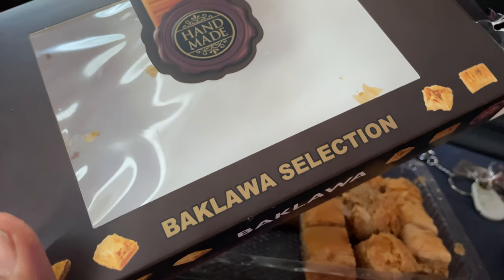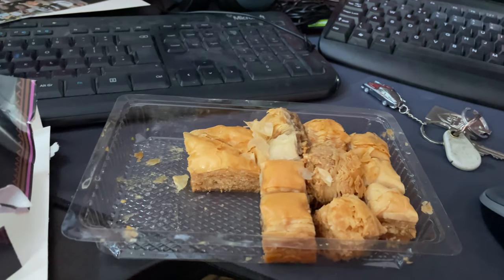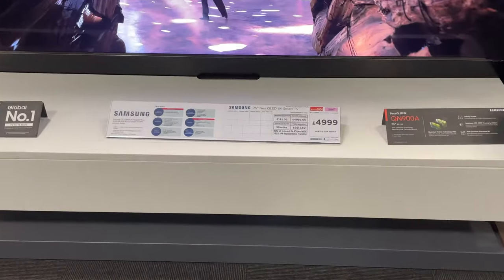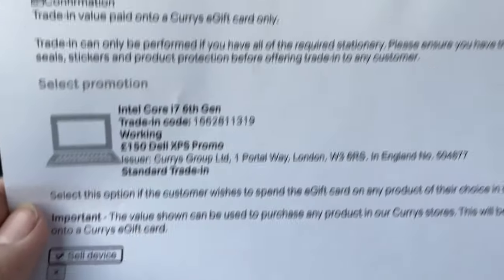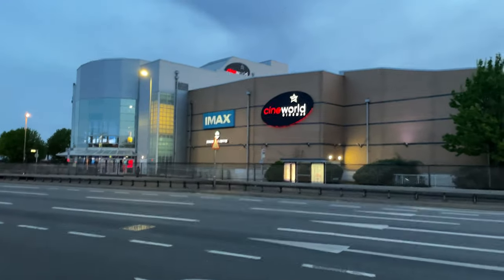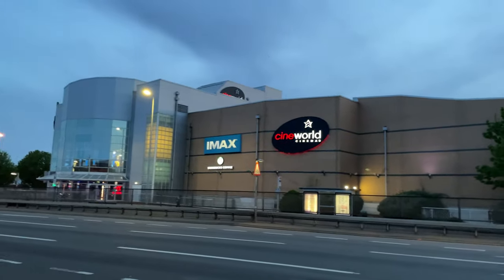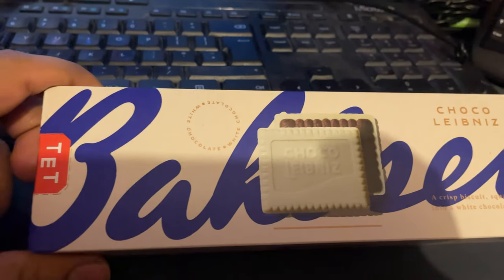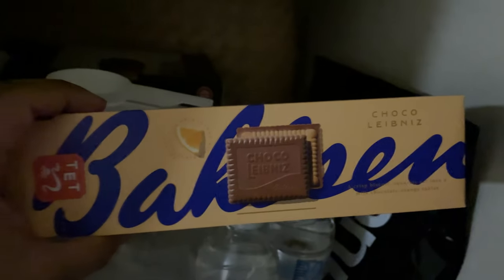I don't know what to title this VLOG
And Arsenal beat Chelsea away. Nice day.

Do you need help growing your YouTube Channel? Try Tubebuddy! They have some helpful features and if you don’t want to pay, there’s also a free version you can try out.

Would you like some decent glasses for a cheap price? Well, check out Firmoo’s offer of $4.95 a pair for new customers

Main Camera: Canon EOS M50
Second Camera: Canon Powershot G7x Mark II
Editing Software: Adobe Premiere Pro
Streaming Software: OBS (Open Broadcaster Software)
Gameplay Recording Device: Elgato HD60S+
Microphones: Rode VideoMic Pro+ & Rode Podcaster
Gaming Chair: GT Omega
Monitors: LG UltraGear 27UL500-W & Asus VG248QE
Camcorder: Sony CX625
PC: Acer Predator Orion 5000
Lighting Kit